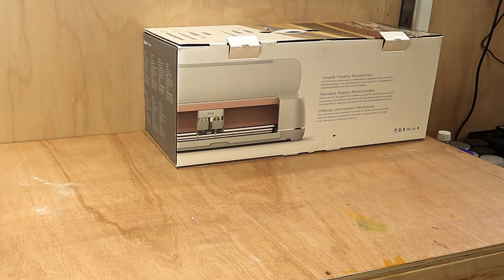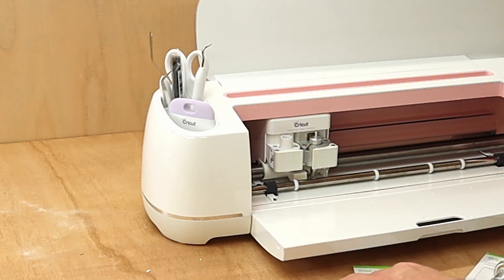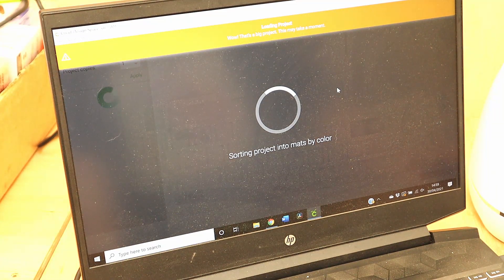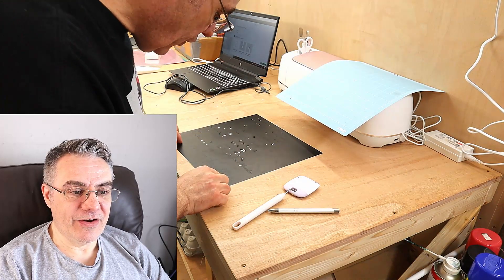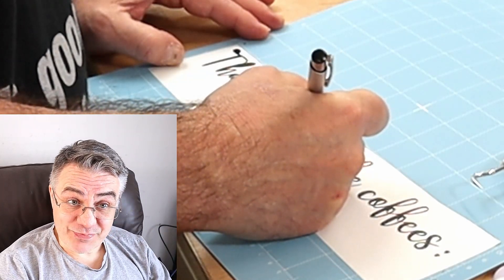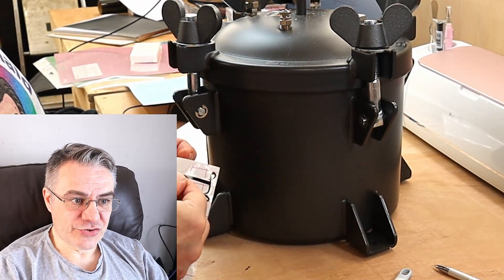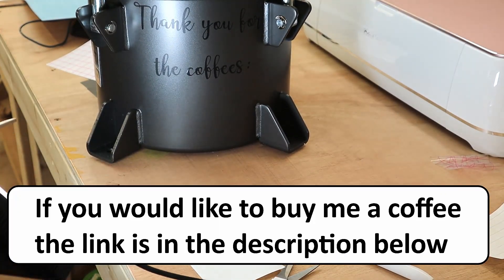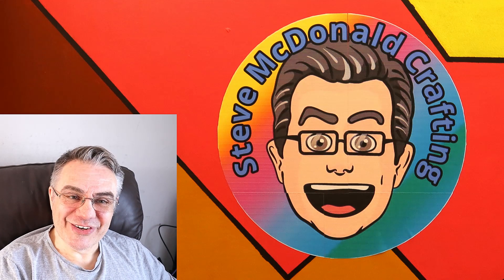Using My Cricut For The First Time, It Did My Head In...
(UK✊) Using the Cricut was the most frustrating thing I have ever used straight out of the box.  I wanted to throw it away after the first ten minutes.  However, I carried on and eventually I produce something that isn't too bad.  Although I did nearly pull out my hair several times as it was doing my head in.

And thank you Carolyn for your encouragement and laughter.

LINKS FOR MATERIALS USED FOR BOTH THE (USA👍) AND (UK✊) ARE BELOW:
LINKS FOR USA (USA👍Only)
(USA👍) Cricut Maker
(USA👍) Tiny Cutting Blade
(USA👍) Vinyl Self adhesive
(USA👍) Pin Pen Tool
(USA👍) Cricut Tool Set
(USA👍) Transfer Paper
(USA👍) Cutting Blade
(USA👍) Printable Sticker Paper

(UK✊) Cricut Maker
(UK✊) Tiny Cutting Blade
(UK✊) Vinyl Self adhesive
(UK✊) Pin Pen Tool
(UK✊) Cricut Tool Set
(UK✊) Transfer Paper
(UK✊) Cutting Blade
(UK✊) Printable Sticker Paper